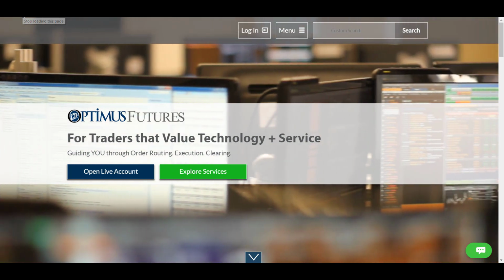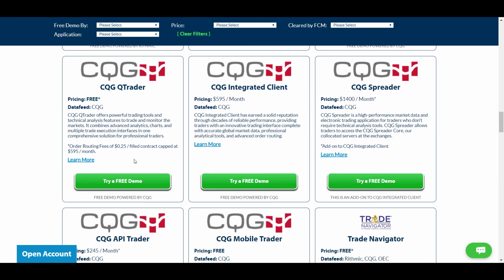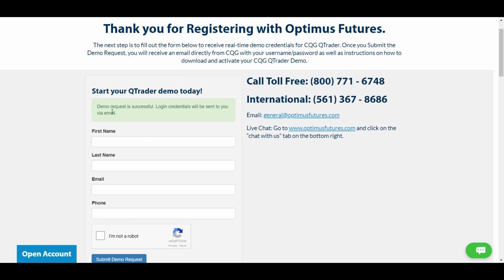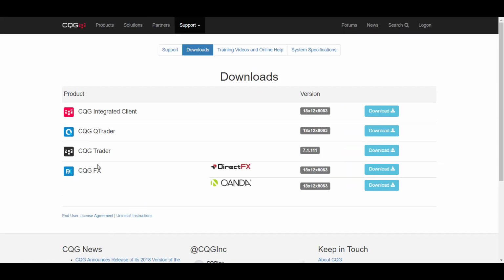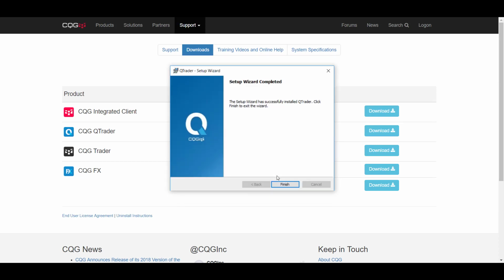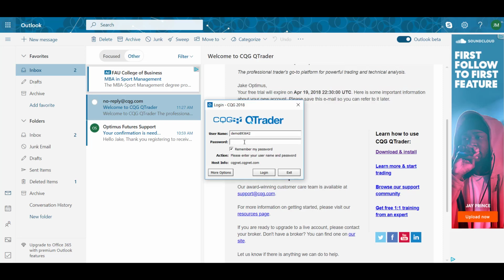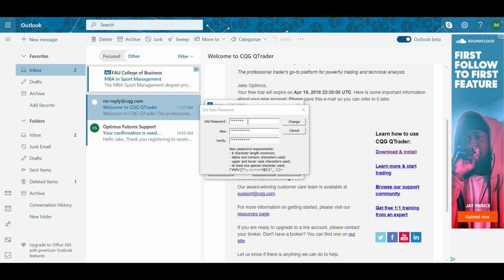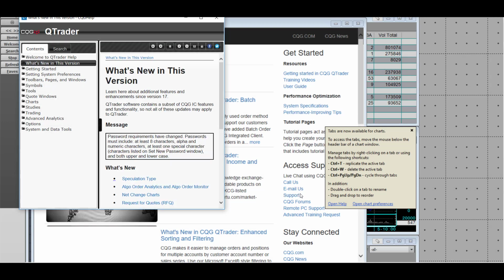CQG Q Trader - Installation Guide | Optimus Futures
In this video, we explain how to install the CQG Q-Trader platform through our website and where to find your login credentials.

Interested in hearing what other traders think about OEC Trader and the other platforms we provide? Visit our forum: